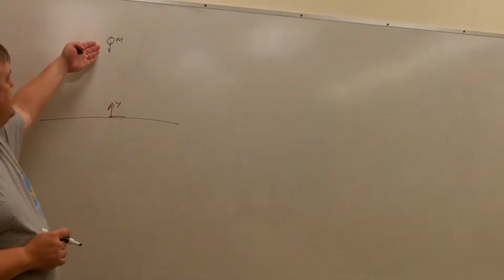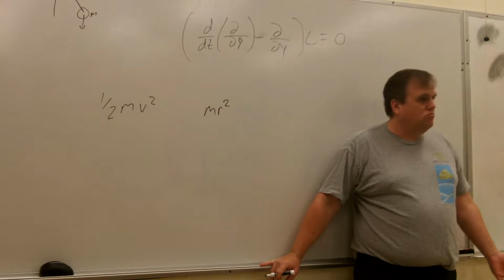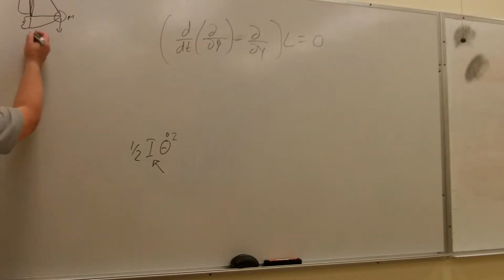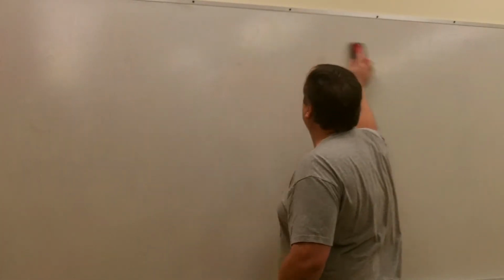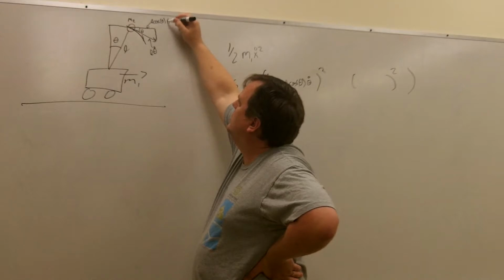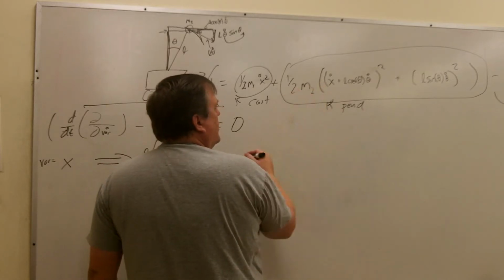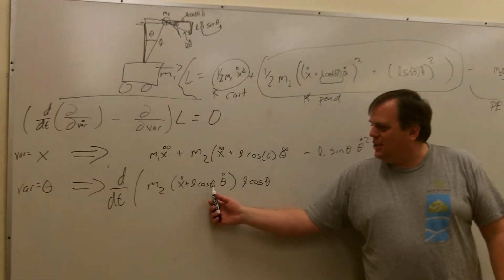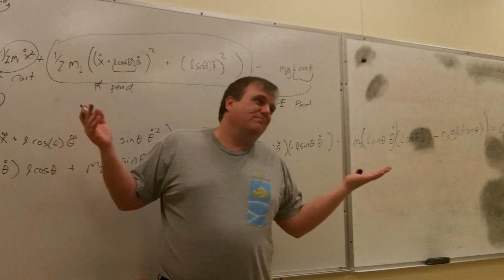CSE 541 5.7.13